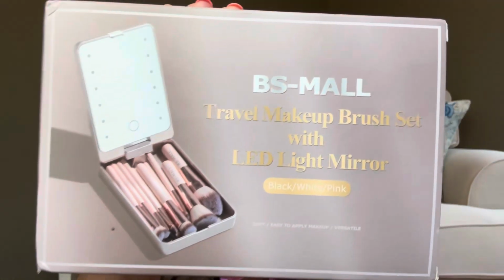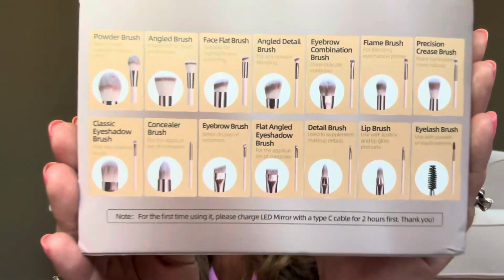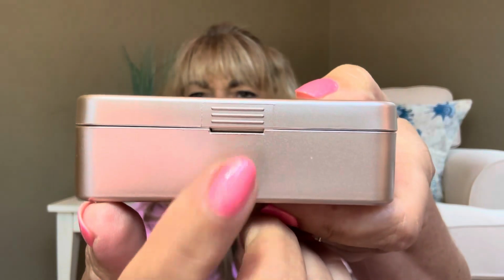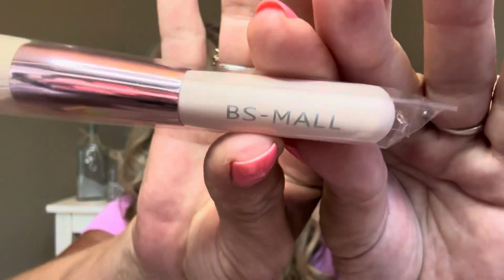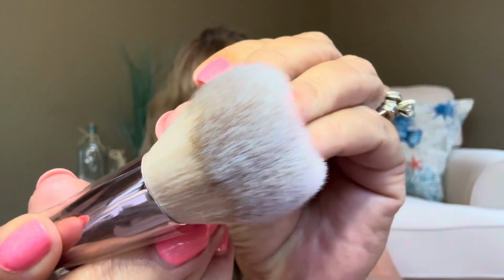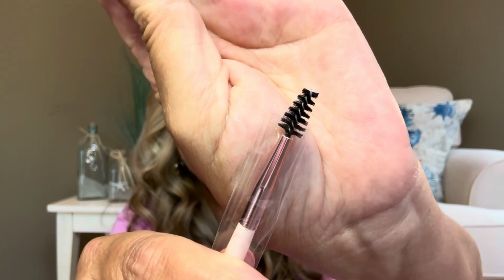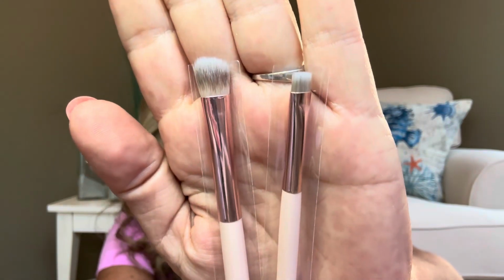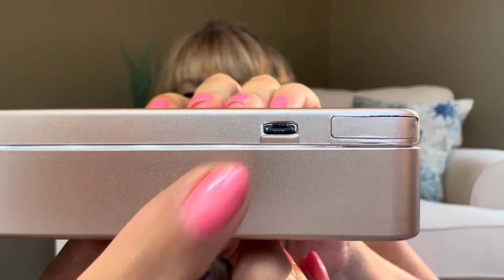Amazon Prime Day DEAL | LED MIRROR & 14 Makeup Brushes Set from the BS-MALL Store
LED MIRROR & 14 Makeup Brushes Sold on Amazon from the BS-MALL Store

Sue Goulette / Reviews With Sue